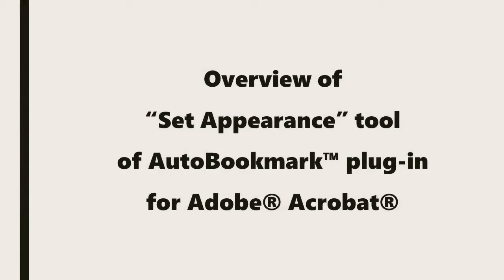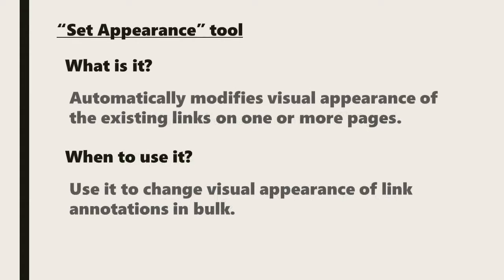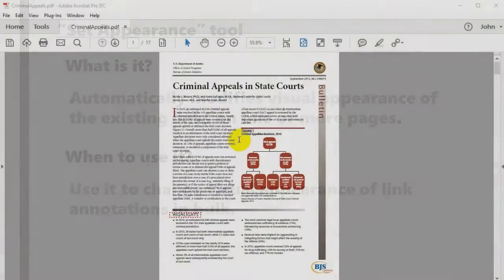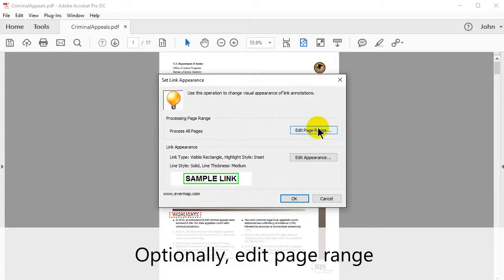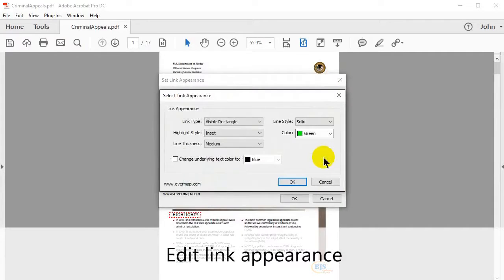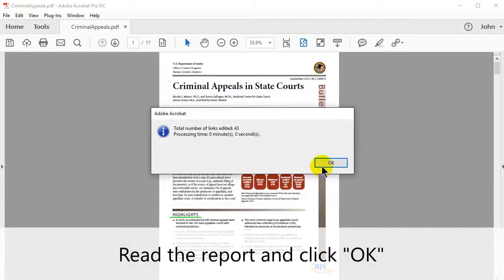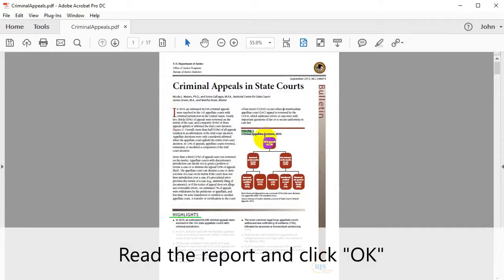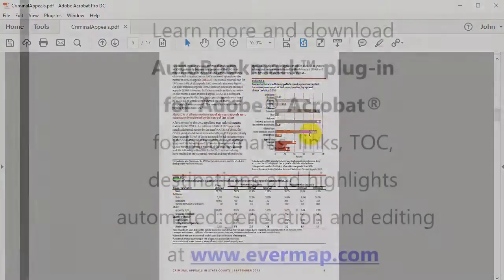Set the Visual Appearance of Multiple Links at once in a PDF with AutoBookmark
This video shows you how to set the visual appearance for multiple links at once in a PDF document using the “Set Appearance” tool of the AutoBookmark™ plug-in for Adobe® Acrobat®.

AutoBookmark™ is an advanced plug-in for Adobe® Acrobat®. The software is designed to create, edit and maintain all navigational elements of PDF documents: bookmarks, links, table of contents, named destinations and text highlights.